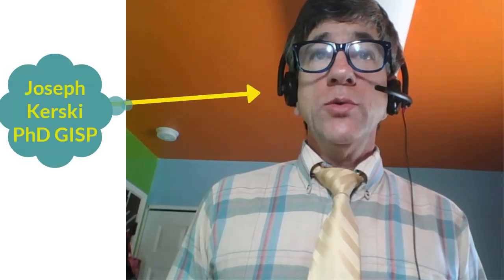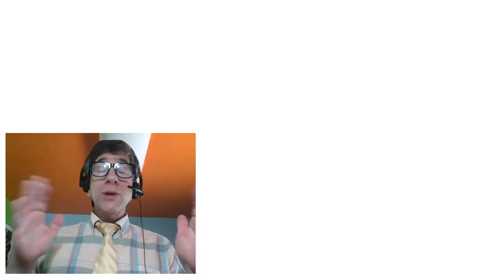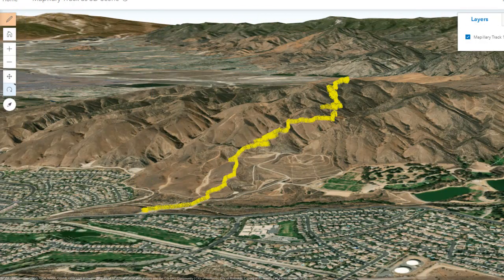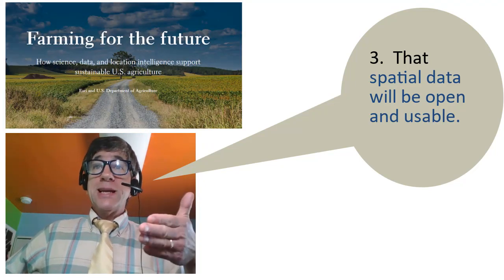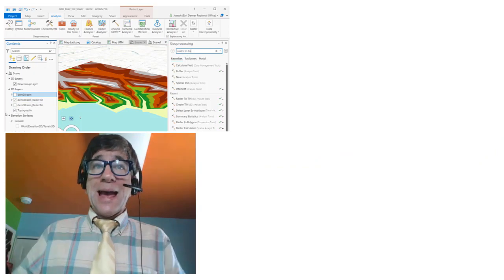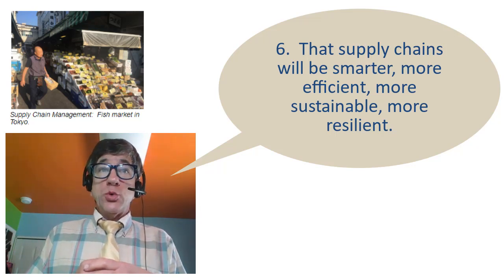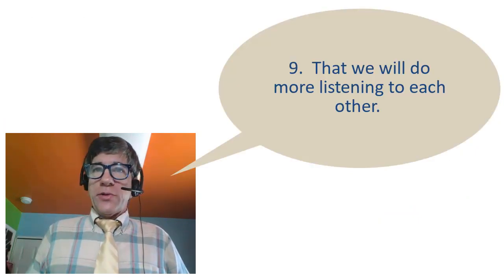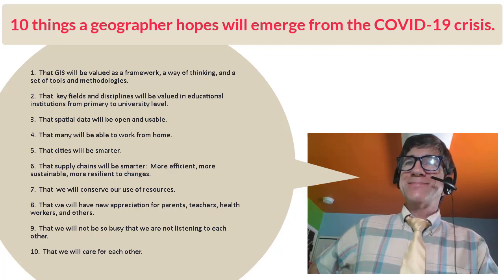10 things a geographer hopes will emerge from the COVID-19 crisis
10 things a geographer hopes will emerge from the COVID-19 crisis.  Touching upon technical, data societal, and other themes.